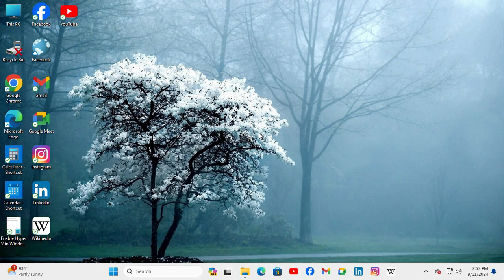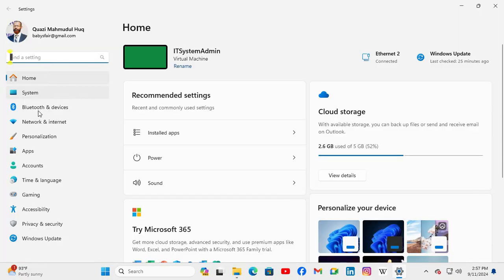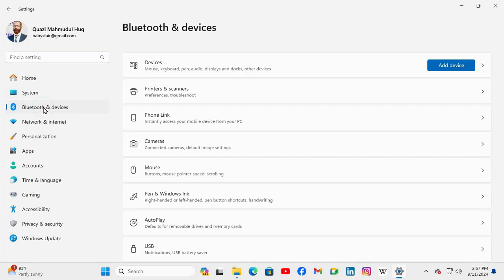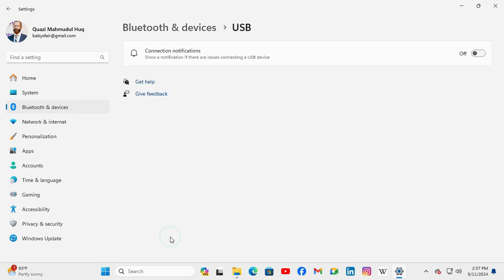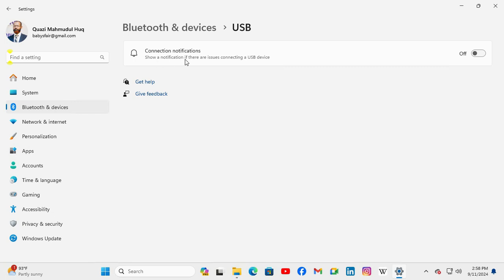How to Turn On USB Connection Notifications On Windows 11